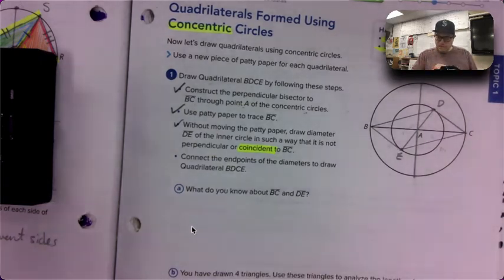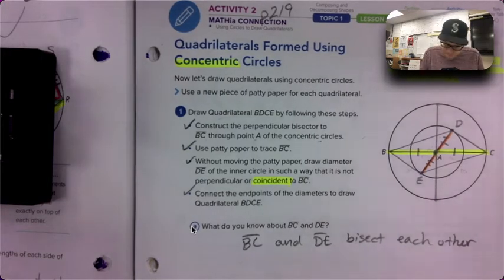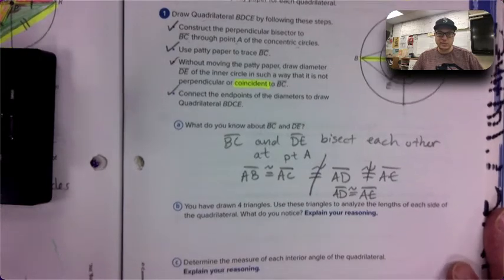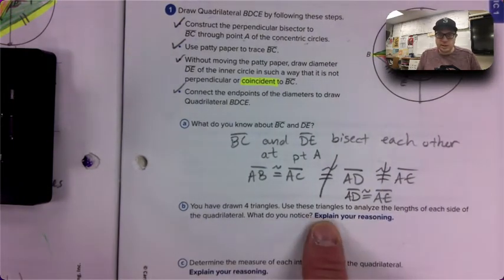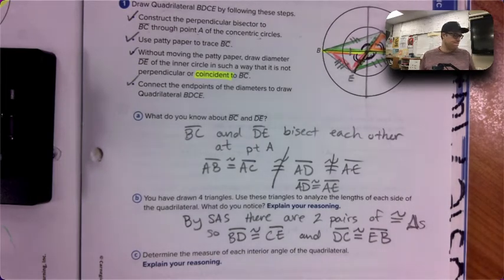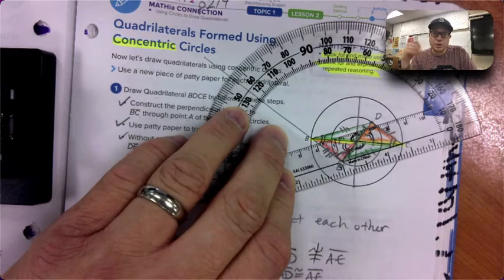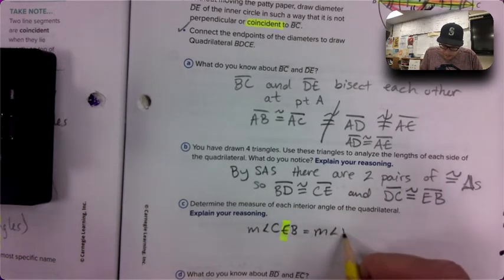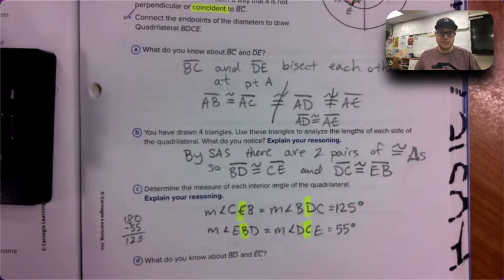Quadrilaterals Formed Using Circle Diagonals Perpendicular Bisector Parallelogram Lesson 2 pg219 ptB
2 pairs of congruent triangles inside a parallelogram.
triangles are congruent by SAS.
Opposite sides in Parallelograms are parallel